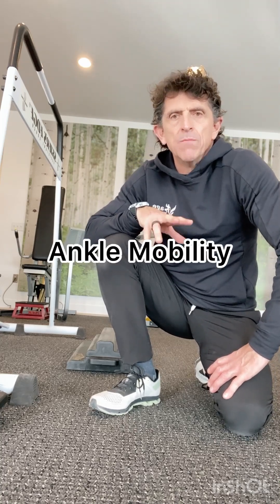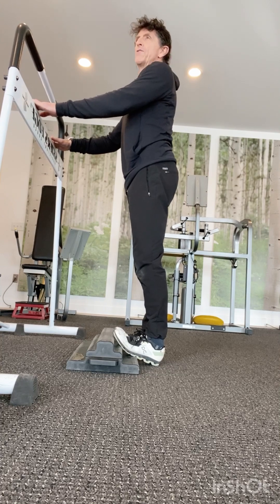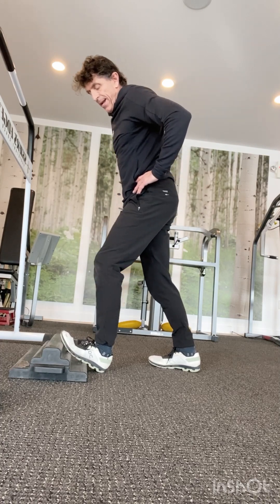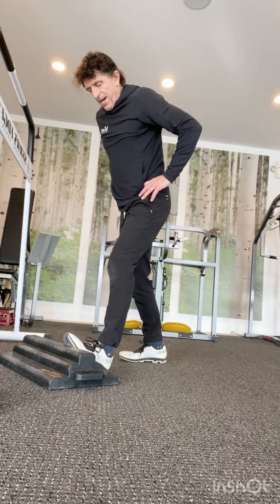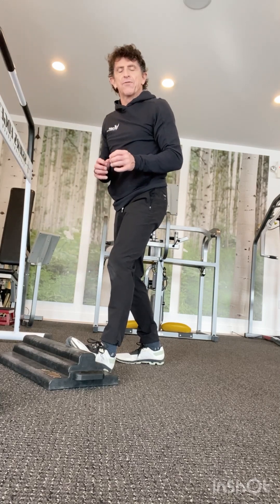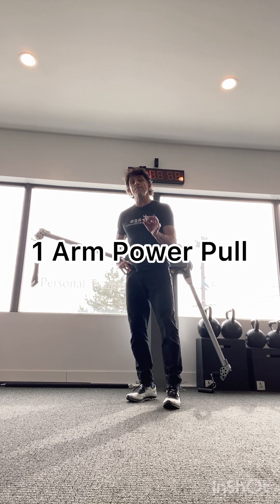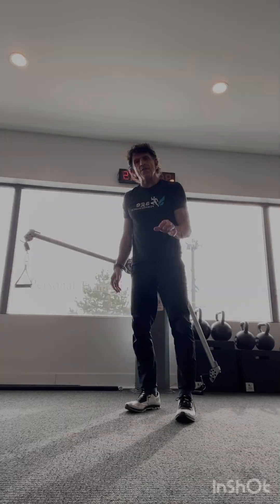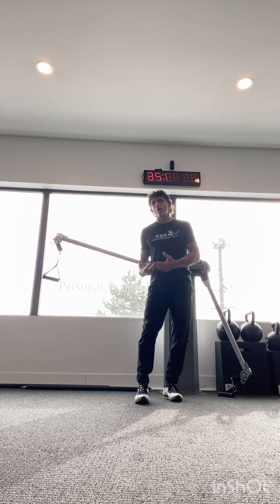Ankle Mobility/Foot Mobility/Foot Activation/Elasticity